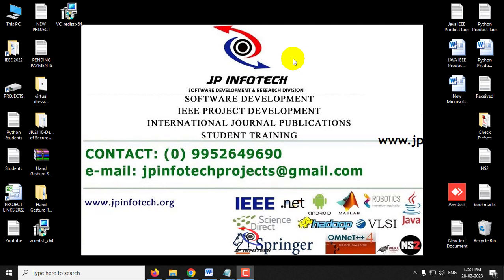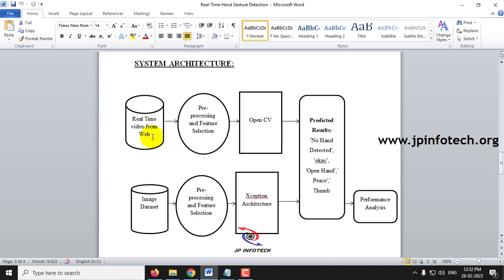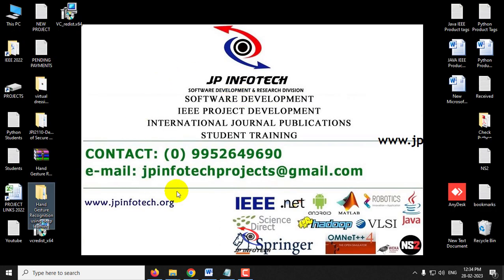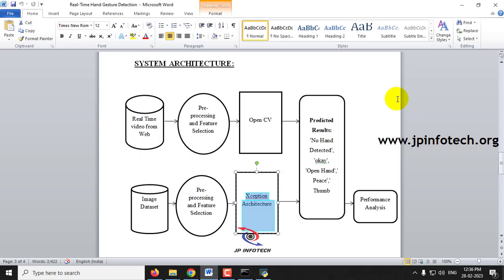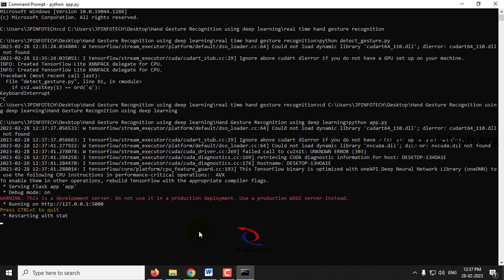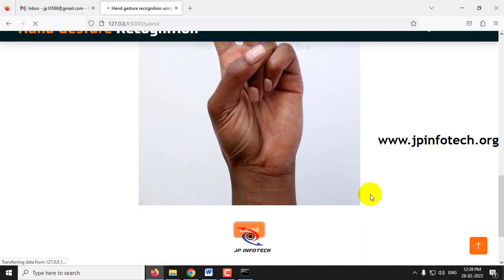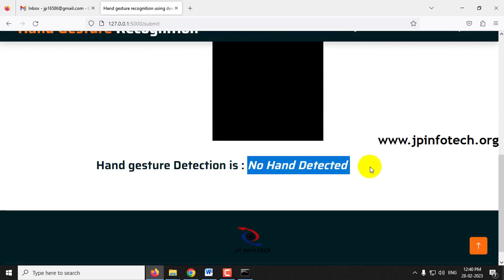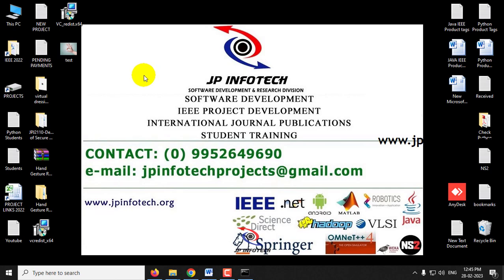Real-Time Hand Gesture Detection for Sign Language Recognition using Python | Machine Learning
Real-Time Hand Gesture Detection for Sign Language Recognition using Python | Machine Learning Project | Deep Learning Project.

📌Project Title: Real-Time Hand Gesture Detection for Sign Language Recognition using Python.
💡Implementation Code: Python.
🚀Algorithm / Model Used: Xception Architecture.
🌐Web Framework: Flask.
🖥️Frontend: HTML, CSS, JavaScript.
💰Cost (In Indian Rupees): Rs.5000/.

📘Project Abstract:
Sign languages, which have various regional variants, are used by thousands of people with hearing impairments around the world to communicate in their daily lives. Therefore, the automated translation of sign languages is seen as crucial and necessary for improving communication and inclusion for this group of people. However, there are several challenges that make this a difficult research area. One of the main challenges is the variability in sign language across regions, which makes it impractical to develop a standardized system. Nonetheless, sign language recognition technology has the potential to provide better services for the deaf community, bridging communication gaps and contributing to overall societal well-being. The project "Real-Time Hand Gesture Detection for Sign Language Recognition using Python" aims to develop a system that can recognize sign language gestures and translate them into text in real-time. The system uses computer vision techniques to detect and track hand movements, and machine learning algorithms to classify the gestures. Our proposed system can detect the classes of “Ok, Open Hand, Peace, Thumb and No Hand Detected”. The project will be implemented using the Python programming language and the OpenCV library for computer vision tasks. In our proposed system we develop two different portions where the first with the Xception architecture model to detect the images of the hand gestures and predict the results and the second with OpenCV to detect real time using web camera. Our proposed system with Xception architecture model achieved training accuracy of 99.34% and validation accuracy of 99.00%. The hand gesture recognition model will be trained using a dataset of hand gestures captured using a camera. The final system will provide a user-friendly interface to facilitate communication between sign language users and non-sign language users. It has the potential to improve communication and inclusivity for people with hearing or speech impairments in various settings such as classrooms, workplaces, and public spaces.